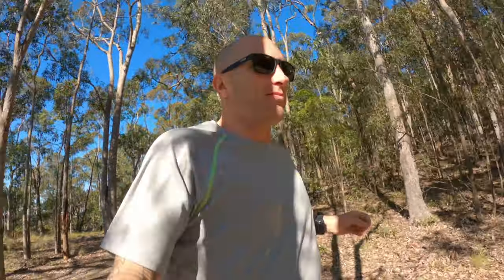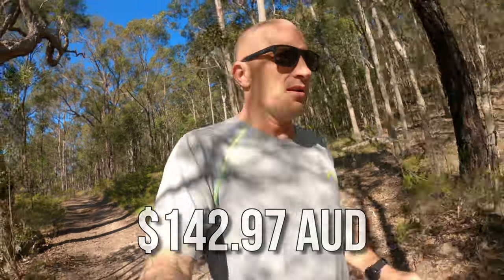ALTRA Lone Peak 4.5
Testing out the new ALTRA Lone Peak 4.5 at my local mountain, Mt Sugarloaf. 8k run, slowly getting better with the new GoPro Hero 8.